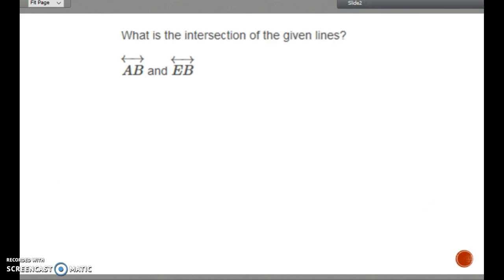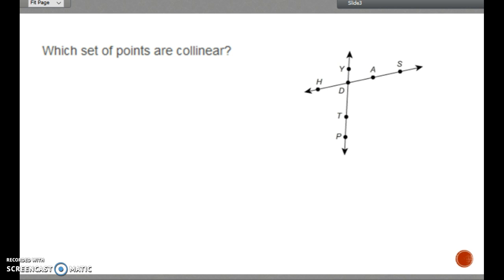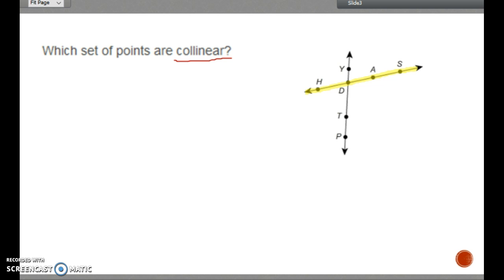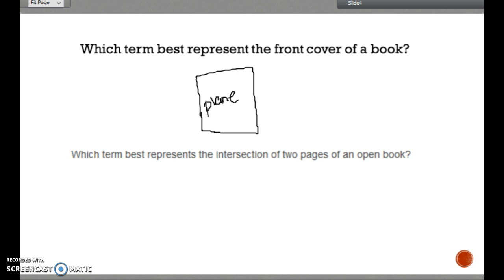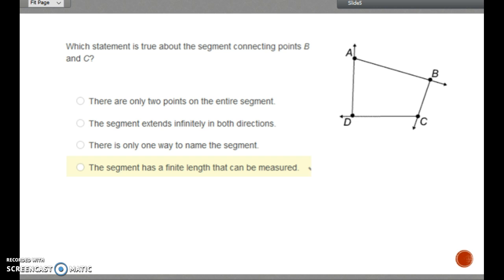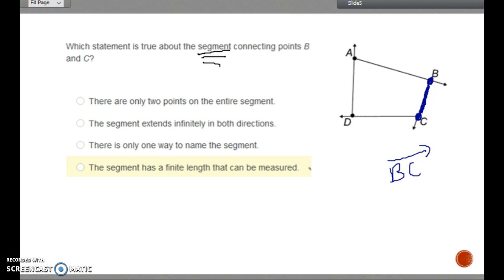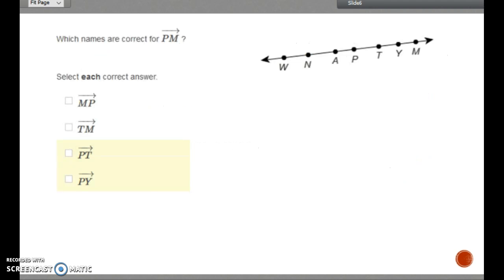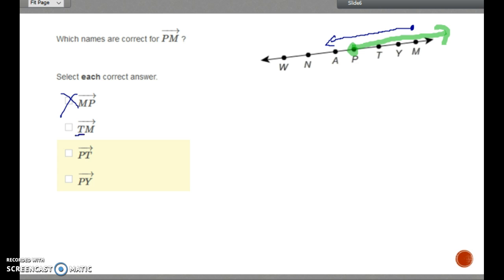Quiz 1.02 help video